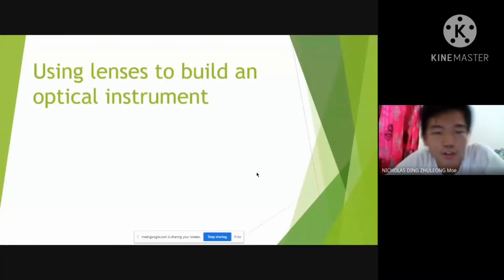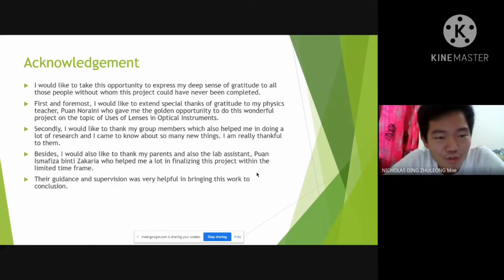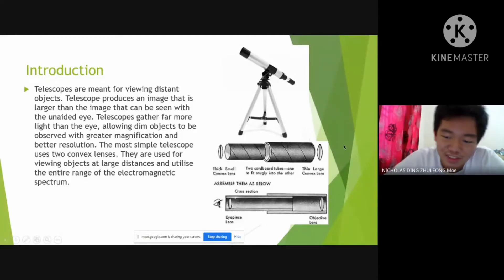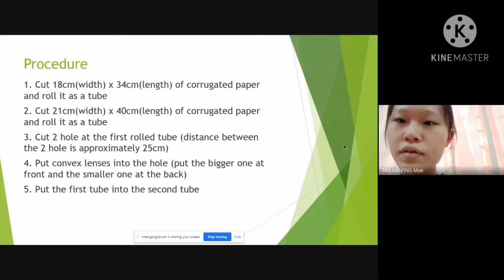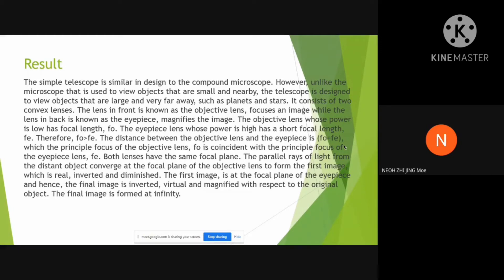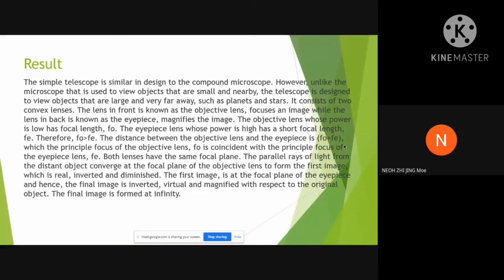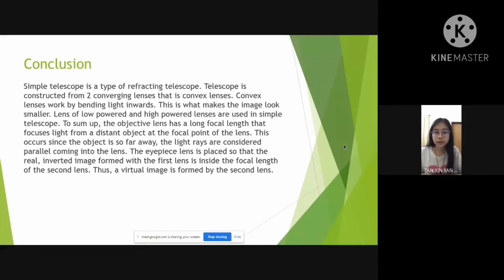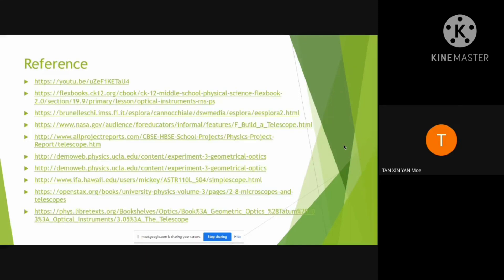PBL PHYSICS FORM 4 KSSM Presentation (Google Meet) Group 4 : Telescope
PBL is one part of classroom assessment in physics KSSM
Congratulations to Group 4